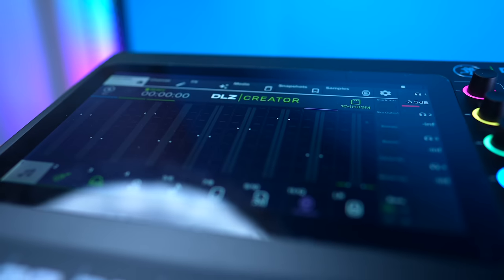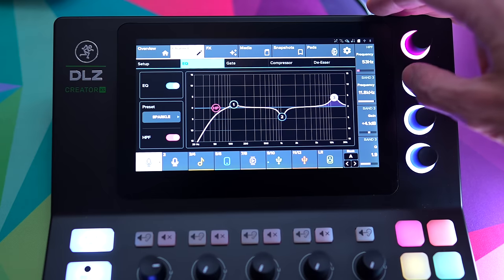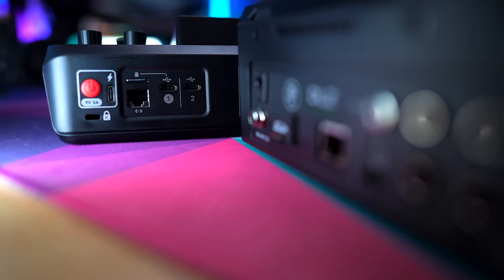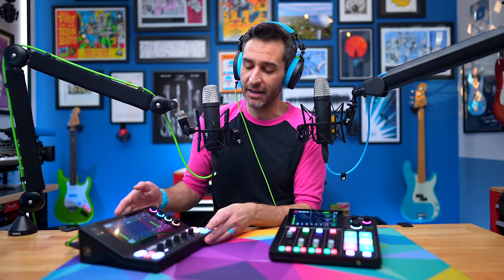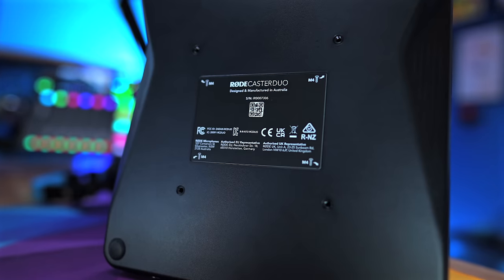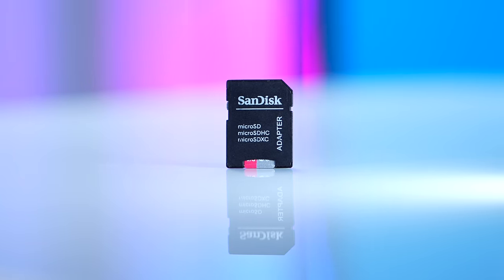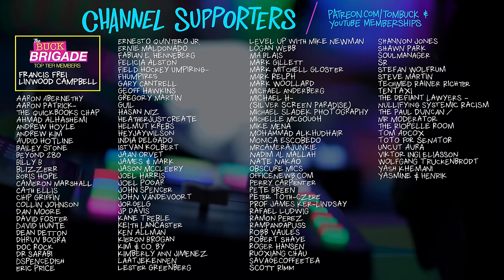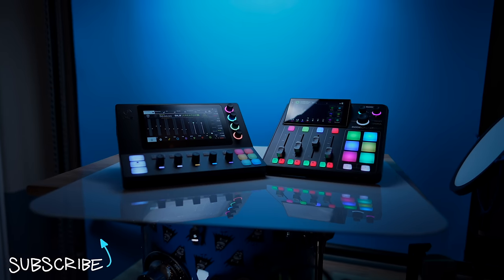Mackie DLZ Creator XS vs. Rodecaster Duo: Which Podcast Mixer Should You Choose?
While the Mackie DLZ Creator XS and Rodecaster Duo might seem similar at first glance, there are a lot of things that set them apart. Both mixers are absolutely fantastic, but they have very different approaches to audio, so let’s take a look at how they compare and see which one might be the bet choice for you.

•Mackie DLZ Creator XS:

•Rodecaster Duo:

•Full Size DLX Creator:

•Rode NT1 Signature Series:

•Rode Headphones:

•Colorful XLR Cables:

🎬 I edited this video (and all my videos) with Final Cut Pro. If you want to learn how I edit, check out my online course

🎙️And if you're interested in podcasting, I've also got a DIY podcast production course

⏱️Chapter Markers:
0:00 - Intro & Disclosures
1:21 - Upfront Spoilers & Conclusions
6:38 - Dials vs. Faders
7:46 - EQ & Processing
8:42 - Interfaces & Displays
9:35 - NDI Functionality
11:22 - Control Modes & Beginner Friendliness
12:12 - Autogain & Automix
13:41 - Contextual Dials & Controls
14:48 - Physical Record Button
15:42 - Locking Power Cables
16:55 - Design & Build Quality
19:47 - Mounting Options
20:45 - Sound/Smart Pads
22:20 - MicroSD Cards (Why?!)
23:06 - Preamp Comparison (with Shure SM7B)
27:21 - Headphone Amp Comparison
28:56 - Concerns About Mackie & Rode’s Relationship

Episode 388: Mackie DLZ Creator XS vs. Rodecaster Duo: Which Podcast Mixer Should You Choose?